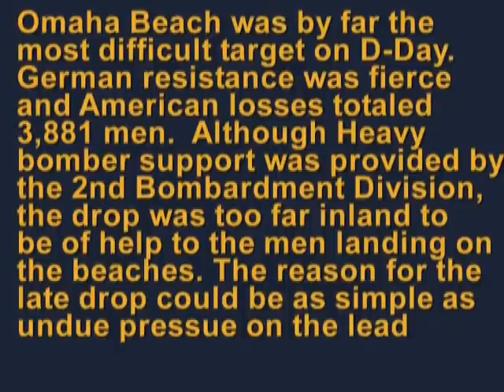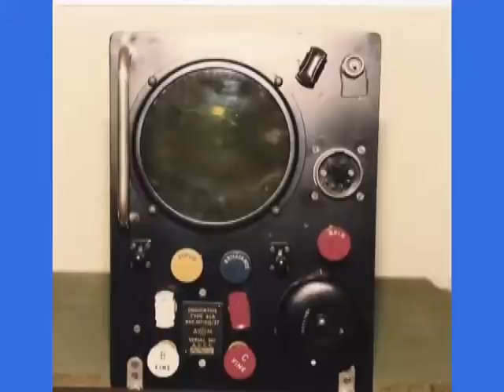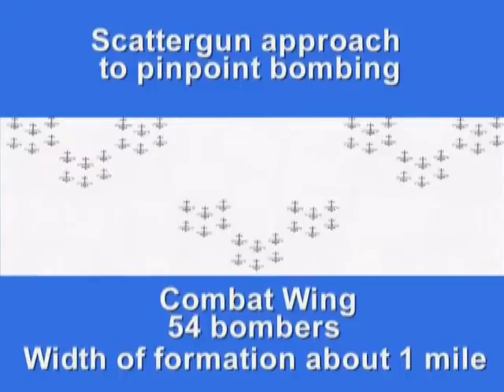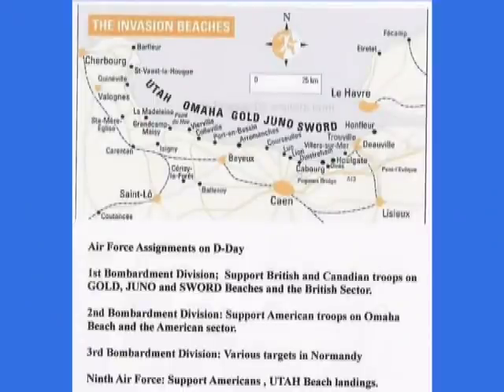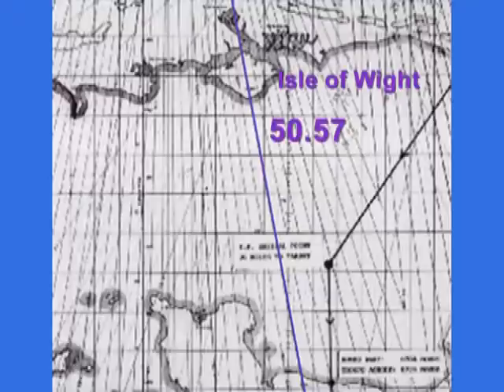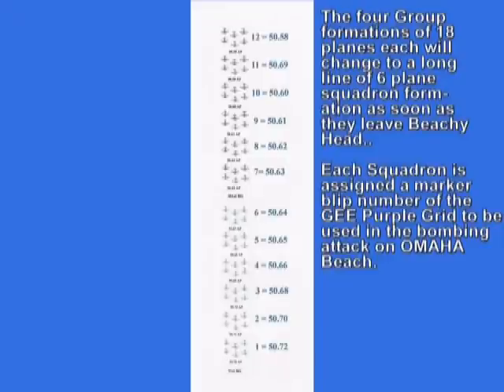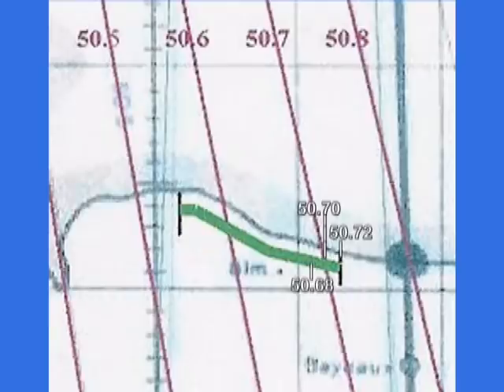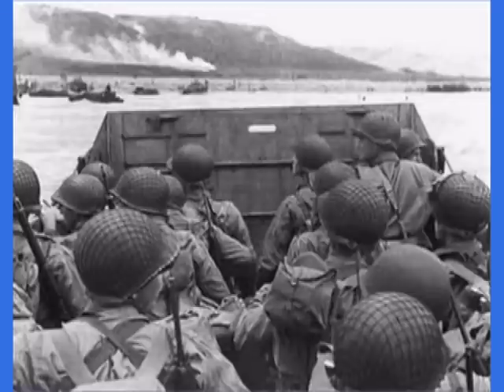D-DAY: Omaha Beach in Retrospect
This video is a critical review of planning and objectives for the D-Day attack by the US Army 8th Air Force on June 6th, 1944.  The author flew on D-Day as a Pathfinder navigator, leading a group of B-17 bombers attacking Gold Beach in support of British and Canadian troops.  His principal criticism is the failure to take full advantage of the GEE navigation system in planning the aerial attack on Omaha Beach in support of our American troops.  A total of 3.881 Americans died on Omaha Beach D-Day.